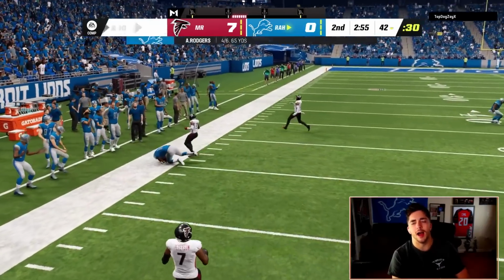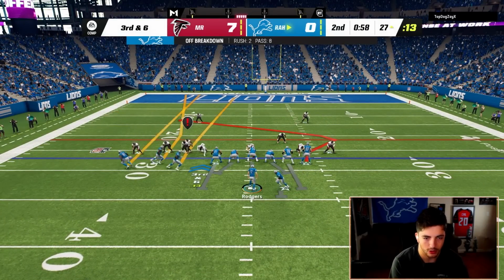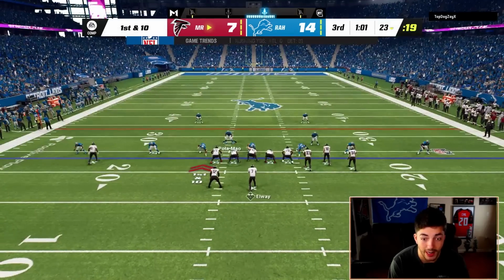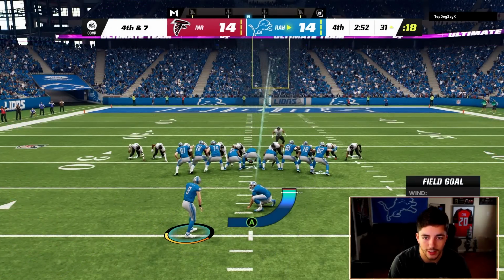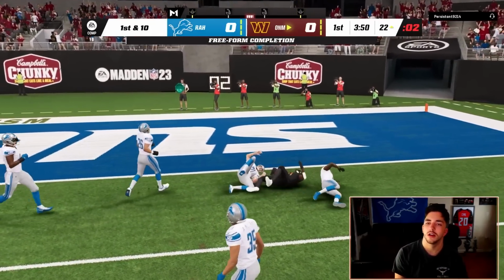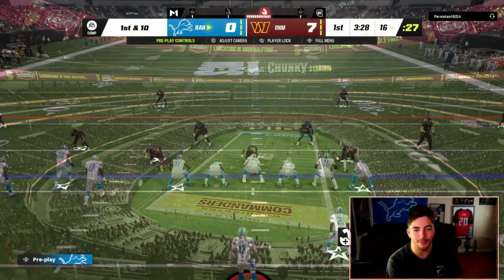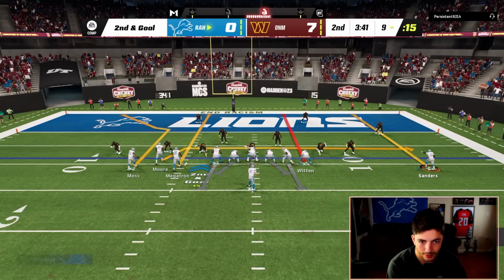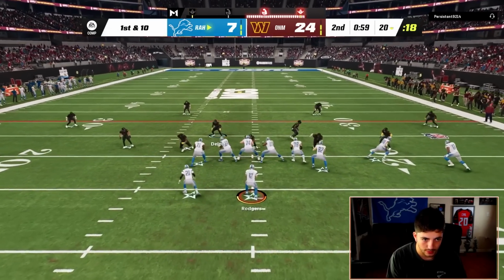How This Became The Best Play In Madden